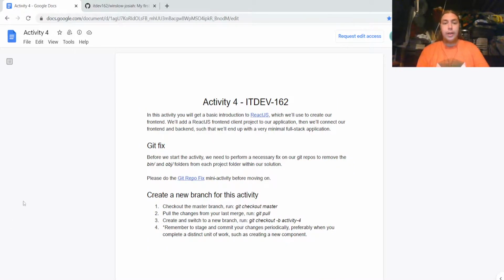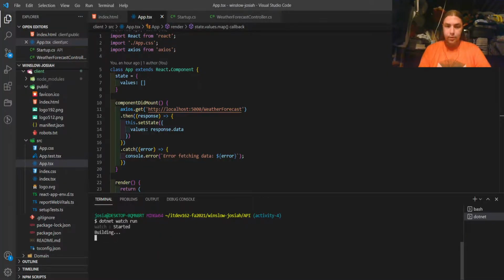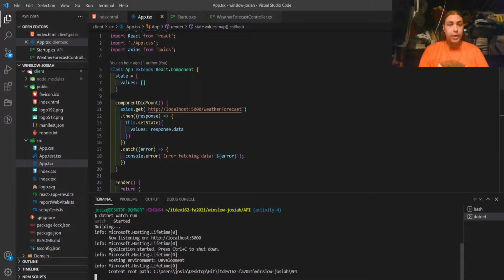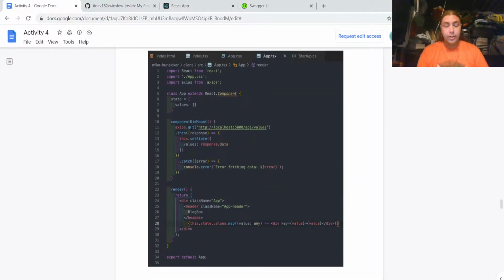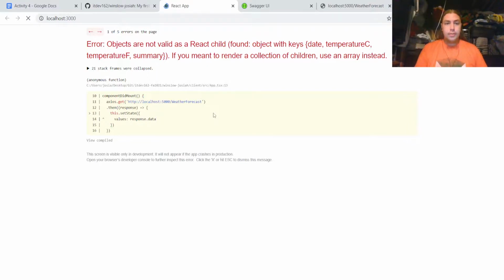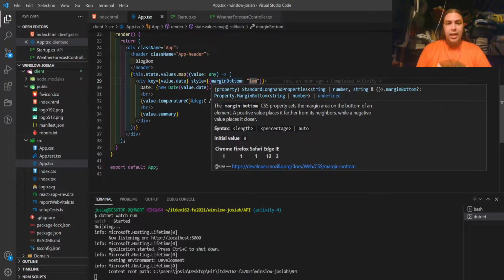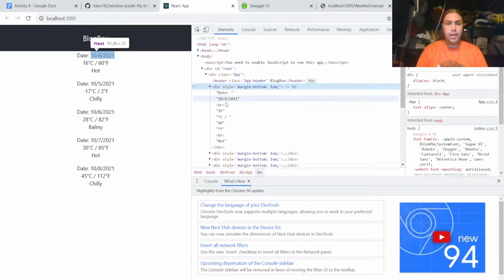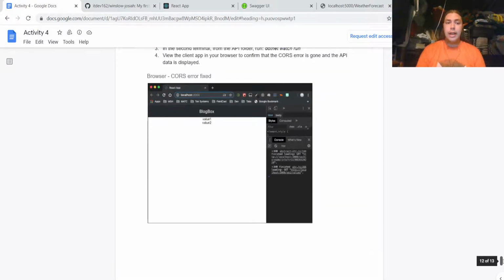FA2022-ITDEV-162 Activity 4